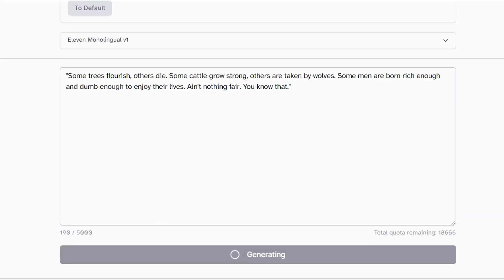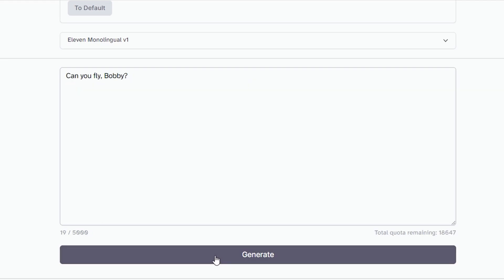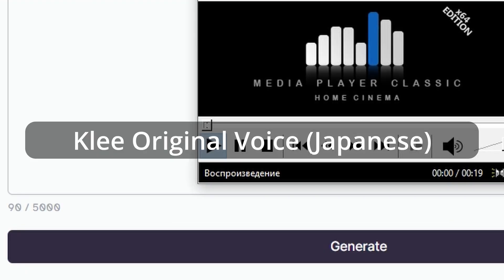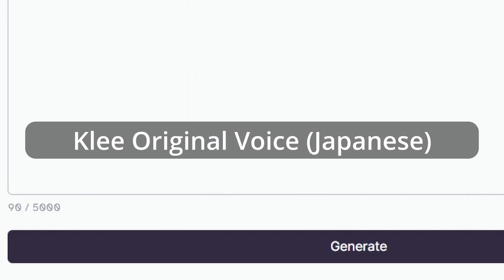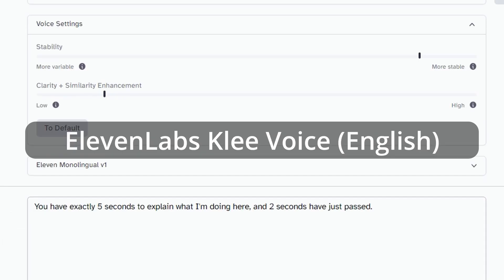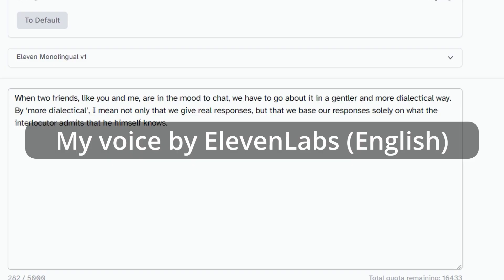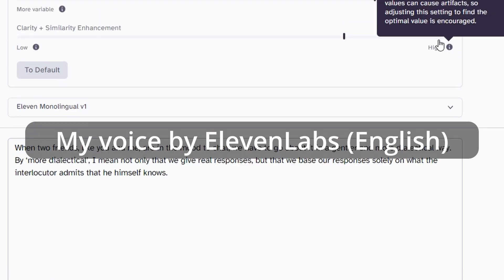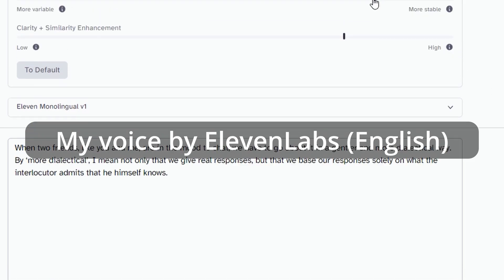Instant voice cloning - ElevenLabs AI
Easy way to clone any voice with ElevenLabs.